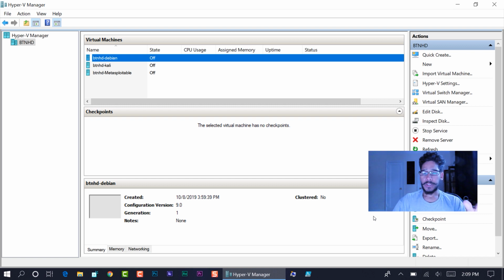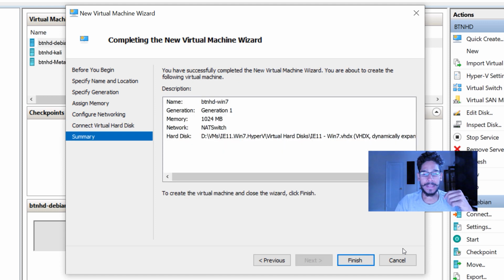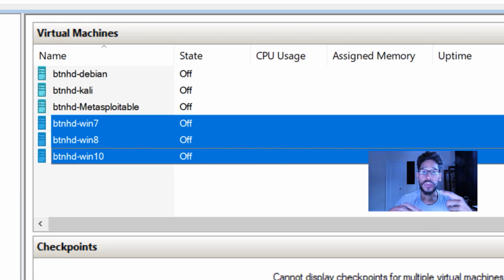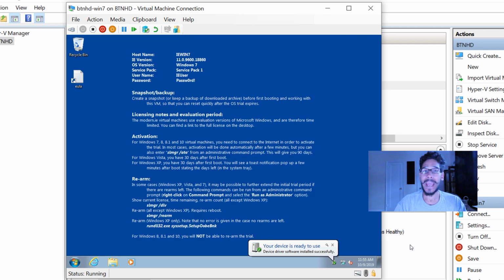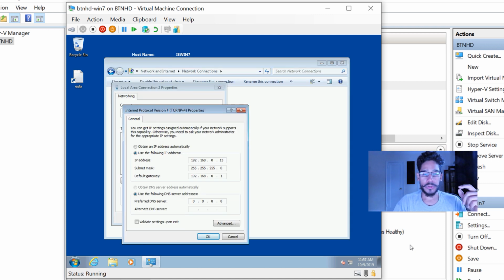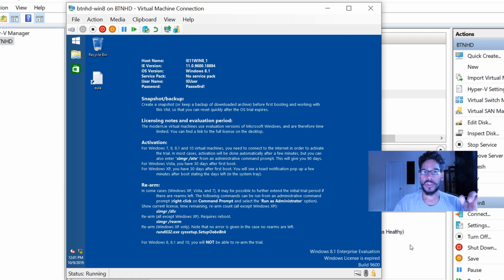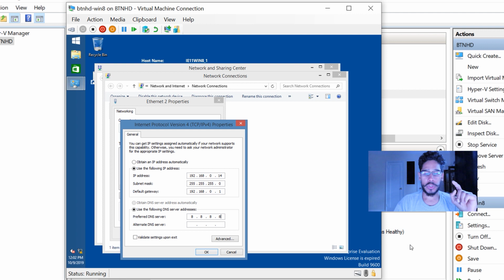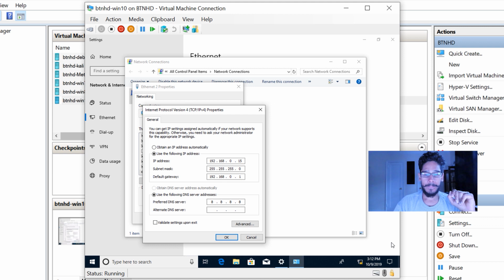Penetration Test Lab | Create VMs for Lab (Windows)!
Here is our final step in creating a penetration test lab within Hyper-v. Today, we create three Windows virtual machines (Windows 7, Windows 8.1 & Windows 10).